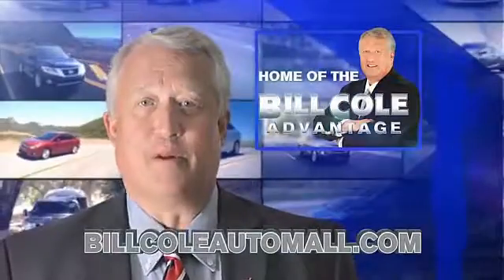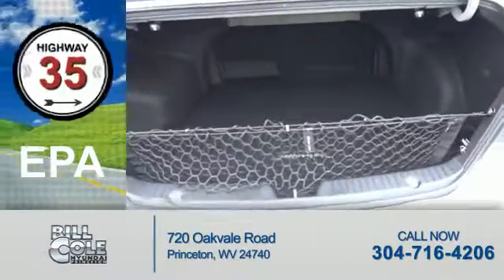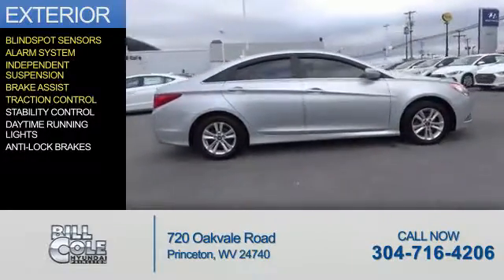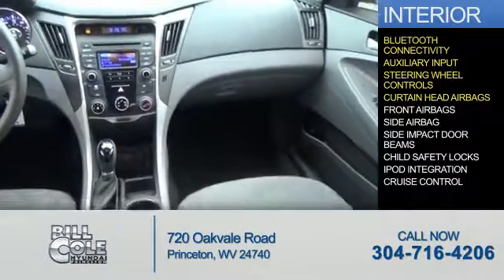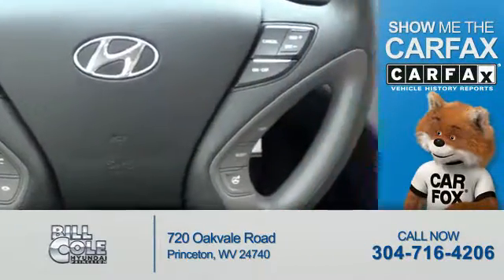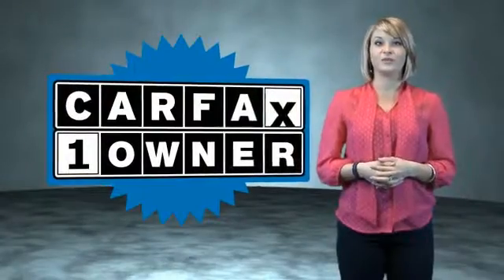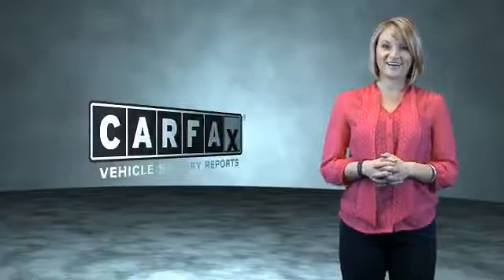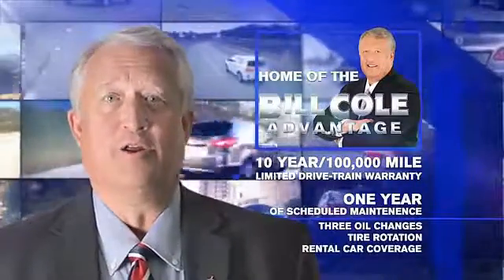2014 Hyundai Sonata Y1201A - Princeton WV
Year: 2014
Make: Hyundai
Model: Sonata
Trim: GLS
Engine: 2.4 liter 4 Cylindercylinder FWD
Transmission: 6-Speed Automatic
Color:
Mileage: 40998
Address:
VIN:5NPEB4AC8EH901420